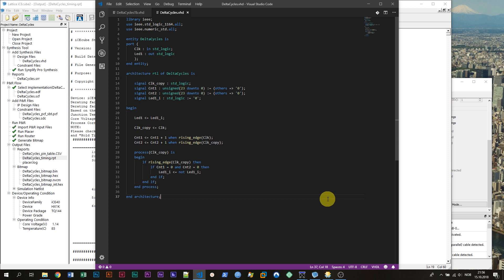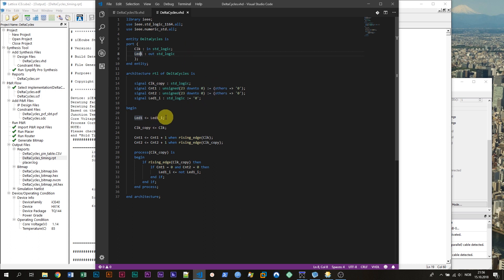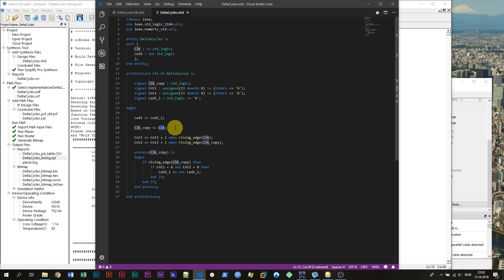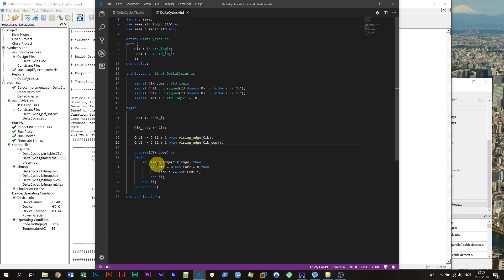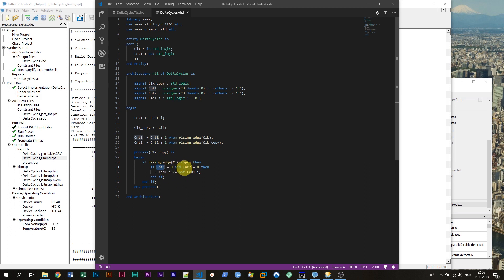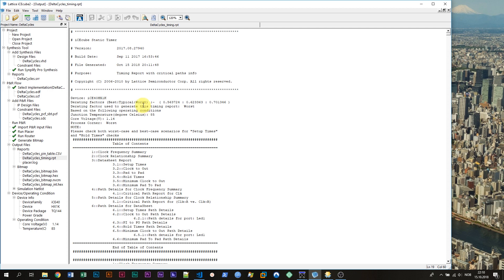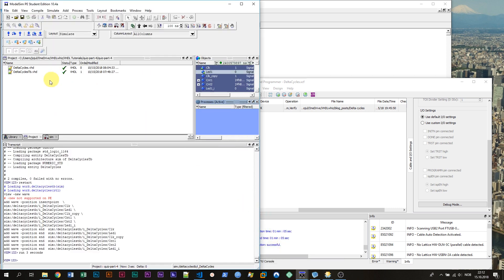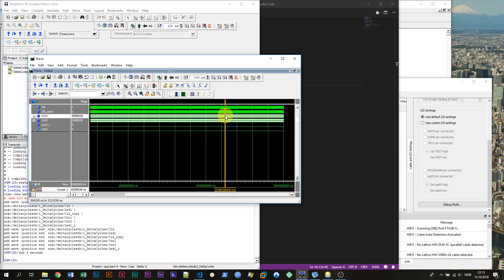Delta cycles in VHDL creating simulation mismatch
This video is a demonstration of how a delta cycle delay in VHDL can cause the simulation to differ from the implemented design.